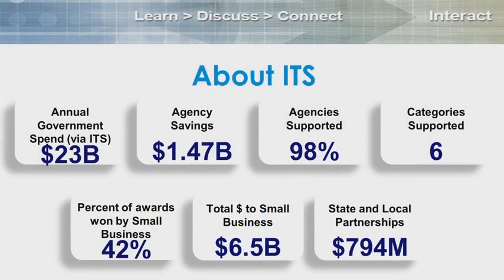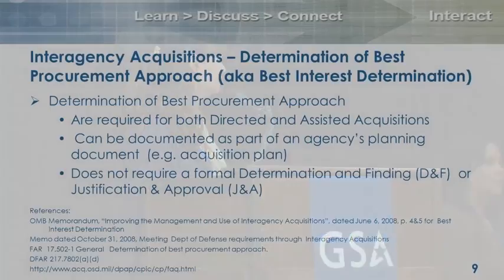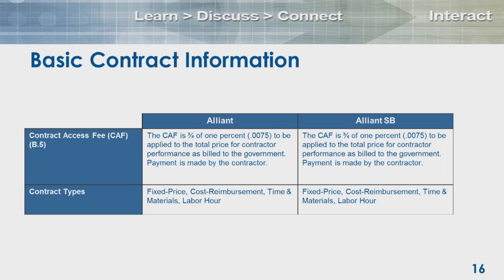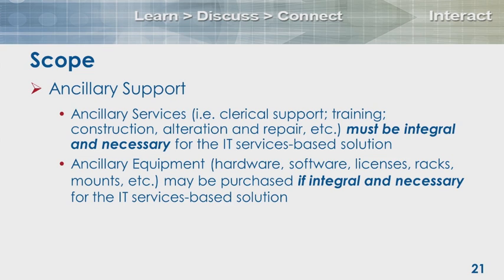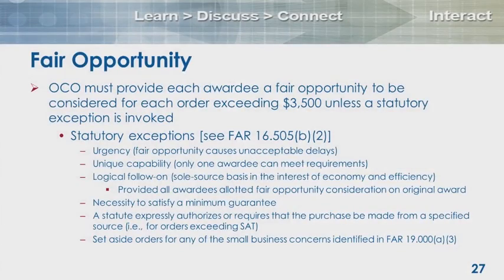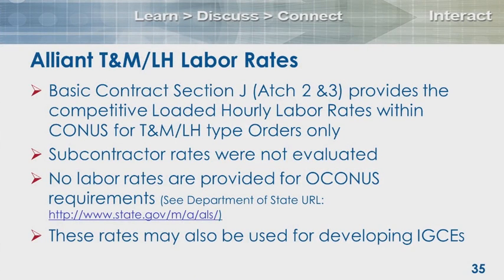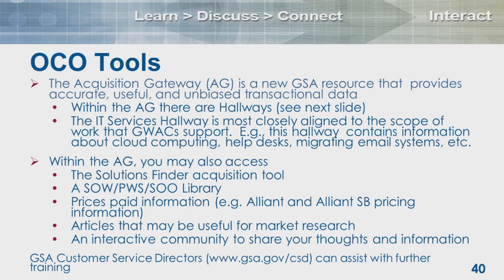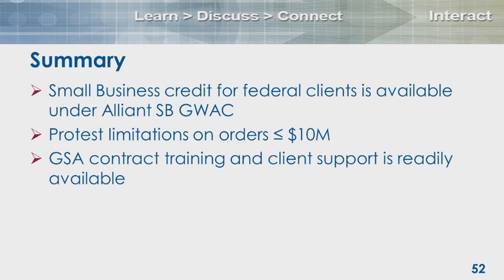Alliant Small Business GWAC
The Alliant Small Business GWAC offers comprehensive IT and IT support based solutions. It provides a pre-qualified pool of contractors, pre-competed, flexible, and easy-to-use contracts that reduce procurement lead times, offering a full spectrum of contract types. Learning Objectives include:

    Definitions and Acronyms
    Basic Contract Information
    Scope
    Ordering
    Cost and Pricing
    Tools for Ordering Offices
    Responsibilities